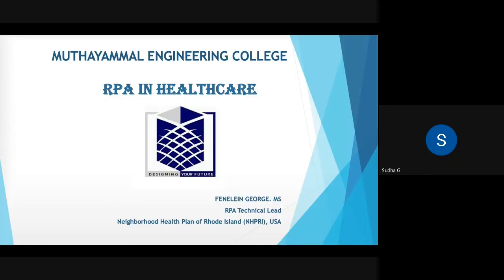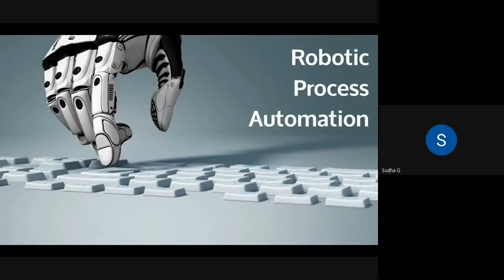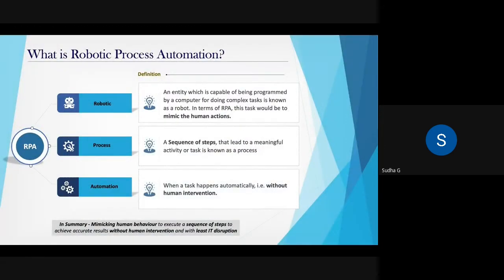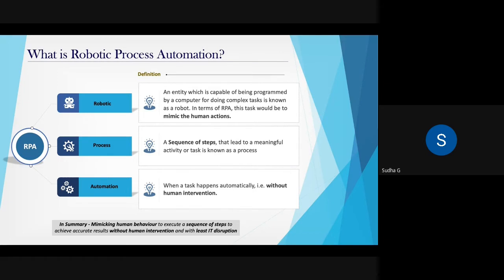International Seminar on Robotic Process Automation in Health Care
International Seminar on "Robotic Process Automation in Health Care"  was organized by Muthayammal Engineering College (An Autonomous Institution). Mr.Fenelein George, RPA Technical Lead, Neighborhood Health Plan of Rhode Island, USA explained the importance and requirements of Robotic Process Automation in Health Care Domain.